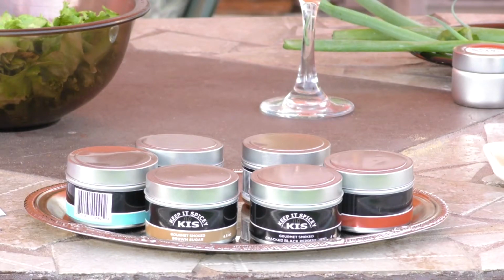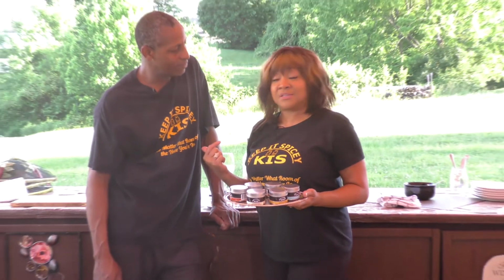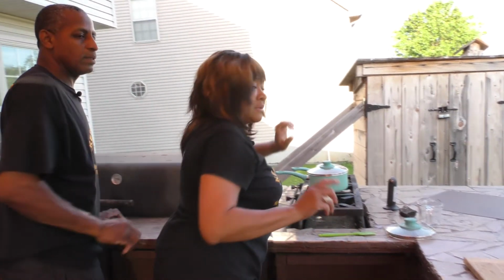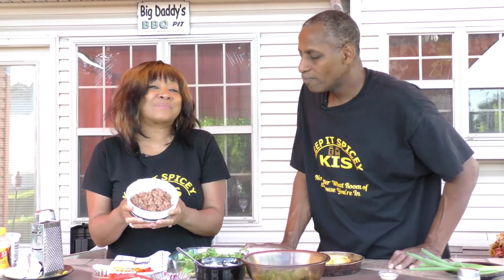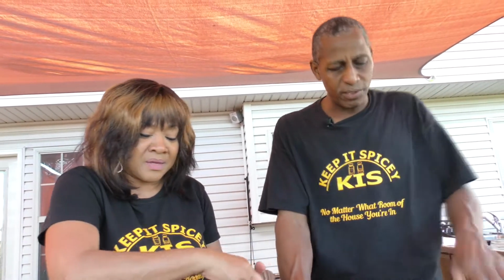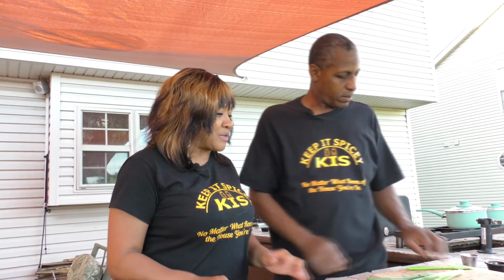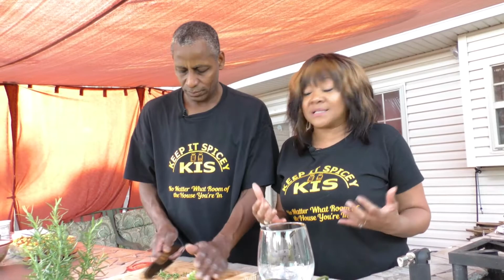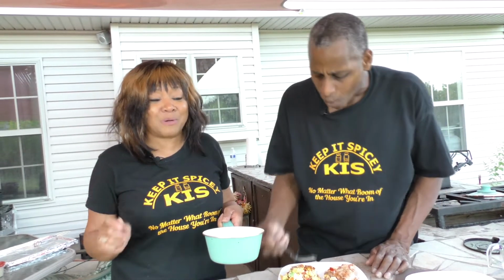Cooking with the Lowe's (Keep It Spicey)